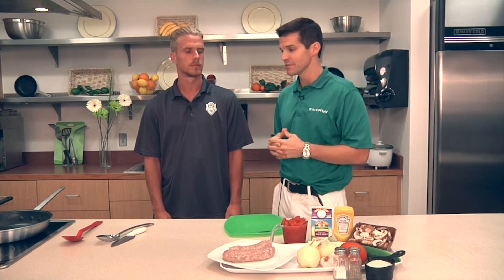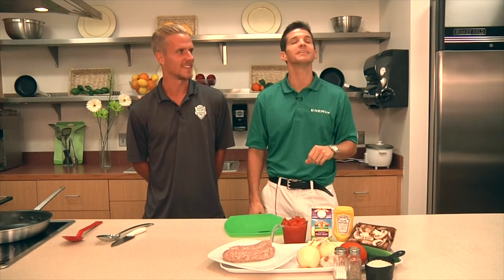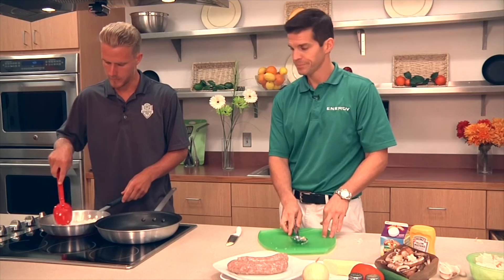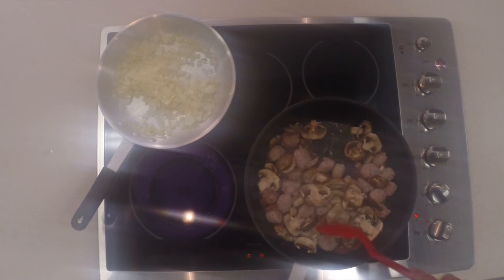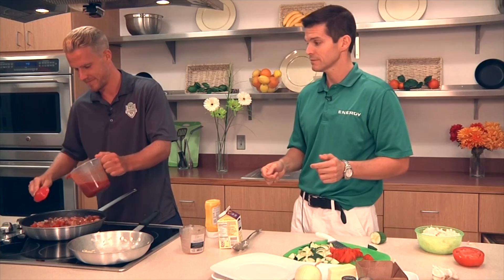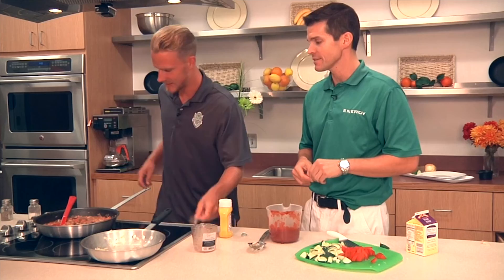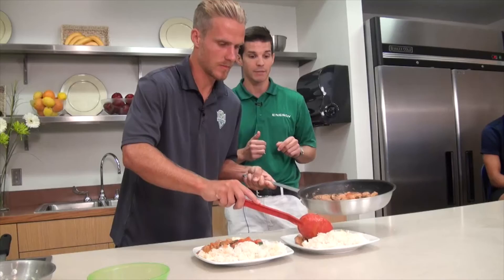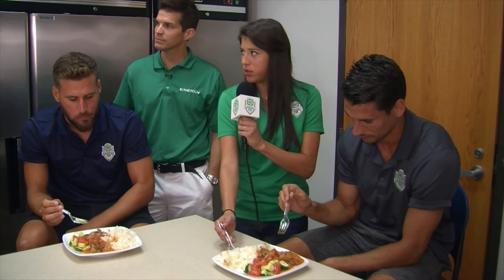Flavors of Energy- Swedish Style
OKC Energy's Linus Olsson goes into the OCCHD Kitchen to fix a dish close to his Swedish roots.  Fellow Scandinavians Danni König and Sebastian Dalgaard are there to do the tasting.